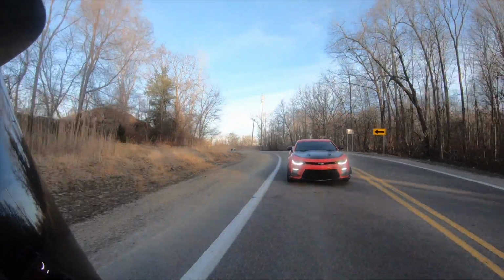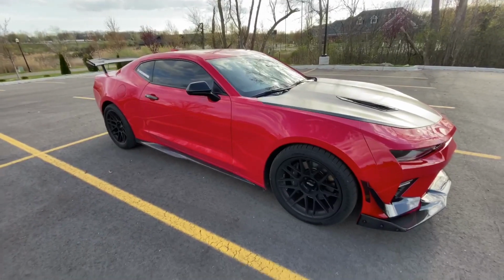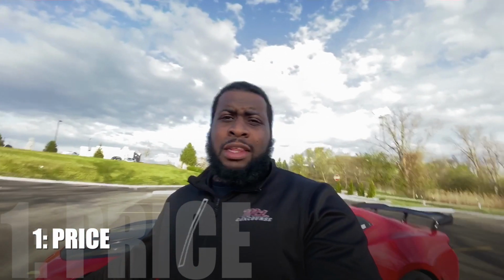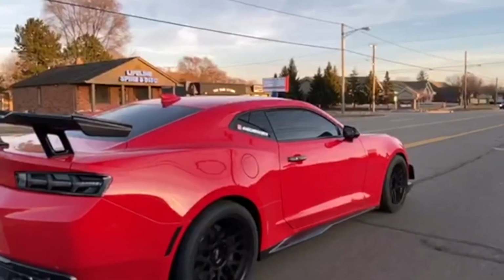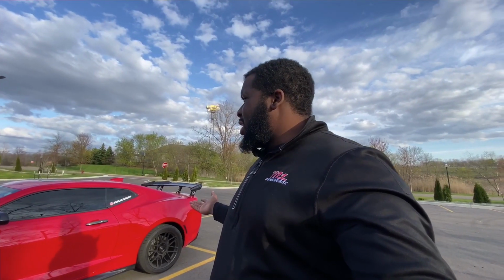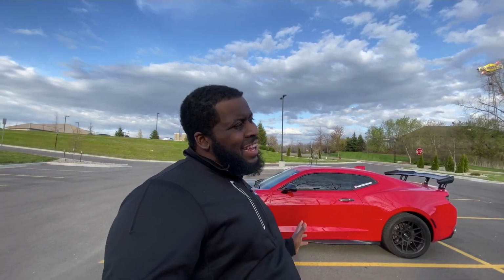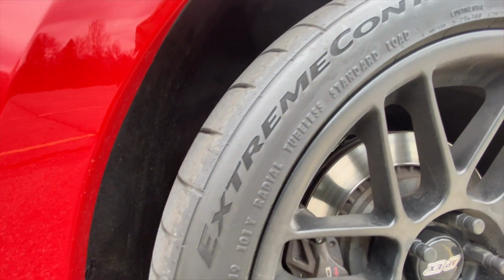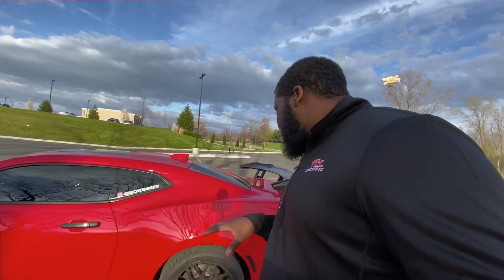Continental Extreme Contact Sports Tire Review | 2000 Miles and Running | Chevrolet Camaro SS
Check out this video and find out what I think about the Continental ExtremeContactSport Summer Performance Tires and how well they perform!

Continental ExtremeContactSport Tire Size: Front: 285/35/19 Back: 325/30/19

Camera Gear
Workhorse Camera
Camera Lens
Camera Tripod
Camera Battery Pack
Camera Screen Protector
GoPro Hero7

Car Products I Use:
Brake Fluid Flush:
All Star Performance Bleeder Valve
Brembro HTC64T - Brake Fluid

Rear Diff Flush:
Rear Diff Fluid
Fluid Pump

Engine Oil Change:
Mobil 1 0W-40

Conquer Track Day Helmet

🏁 Personal Instagram: @bluprint_1le
🏁 Apparel Brand Instagram: @team4_motorsports

Continental ExtremeContactSport Chevrolet Camaro
Continental ExtremeContactSport Chevrolet Corvette
Continental ExtremeContactSport Dodge Challenger
Continental ExtremeContactSport Dodge Charger
Continental ExtremeContactSport Ford Mustang